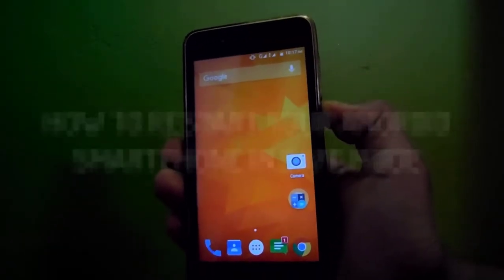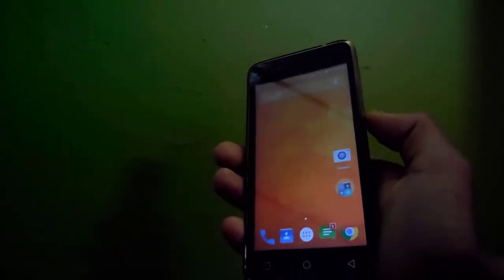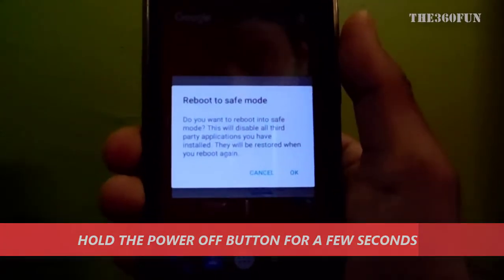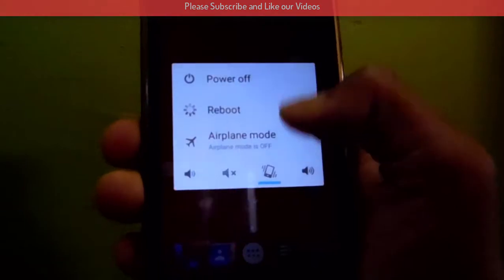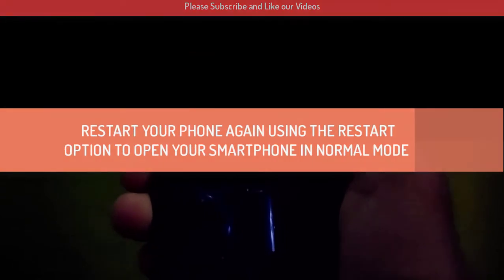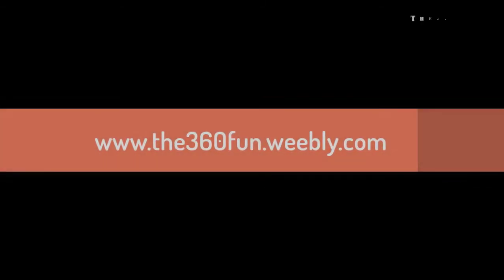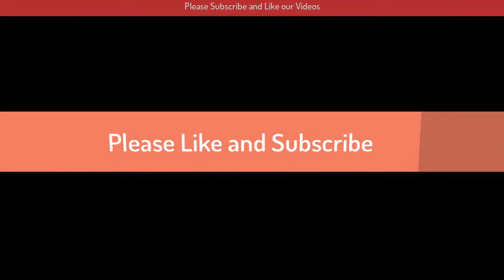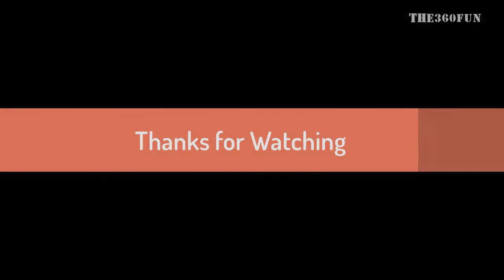How to reboot/restart in Safe Mode in Android Smartphone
This video shows you how to reboot/restart in Safe Mode in Android Smartphone.This method works for the following versions of android including android ie. 4.1,4.2,4.3,4.4,5,5.1,6,7,7.1 (Jelly Bean,KitKat,Lollipop,Marshmallow and Nougat)